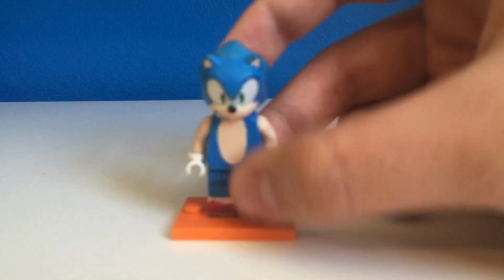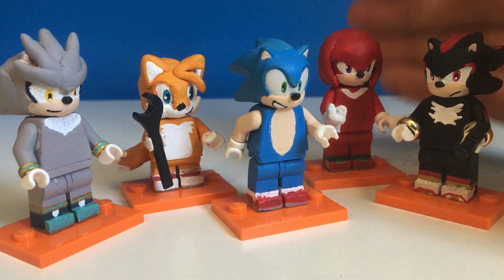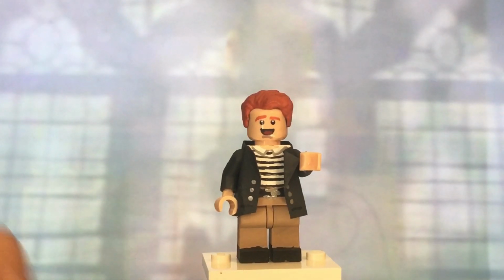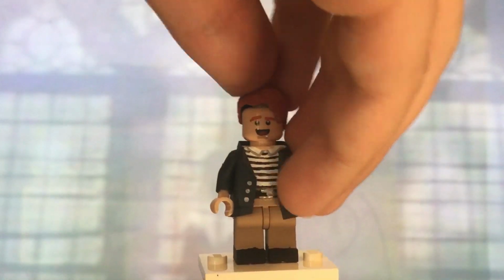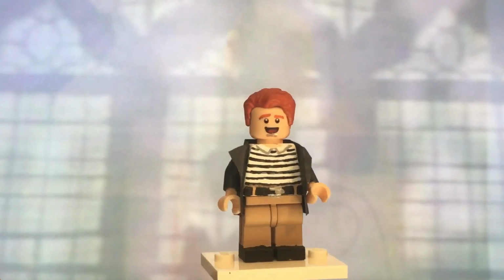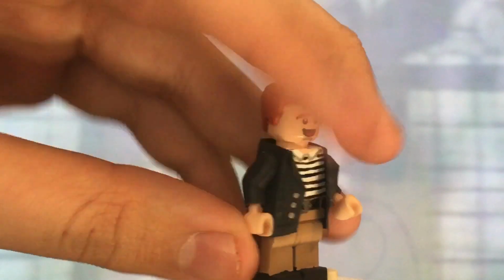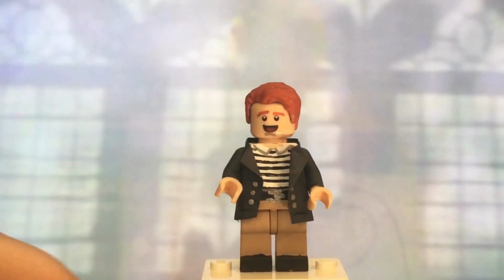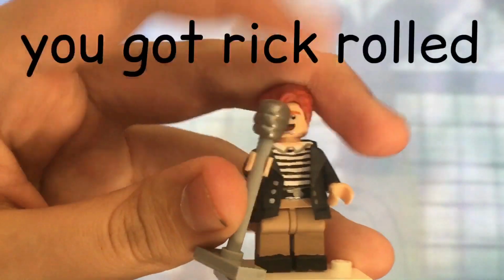(APRIL FOOLS) Sonic The Hedgehog Custom Review Part 2 🦔🌀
No TV or Movies? I'm out of here. Sonic the Hedgehog has always been one of my most popular showcases. And for the last two years, you guys have been asking me to finish the project's missing figures like Amy, Eggman, and Metal Sonic. Well I'm happy to finally show you these figures that I've been waiting to show off for a while! Hope you enjoy! Gotta go fast!!!

(brick roll)